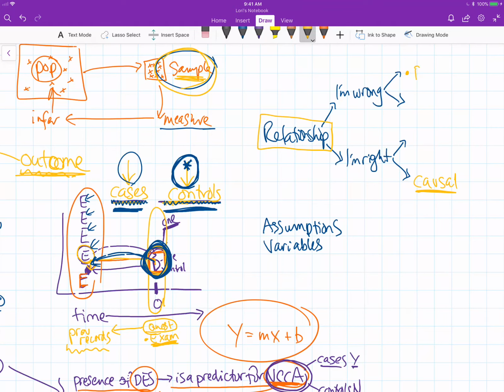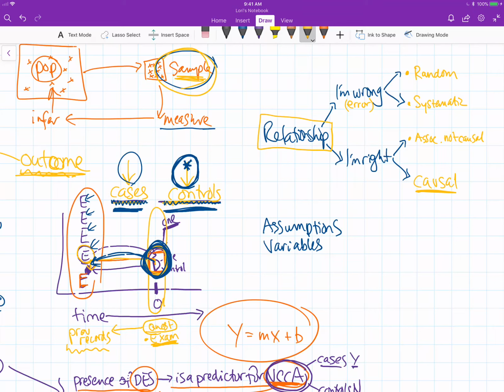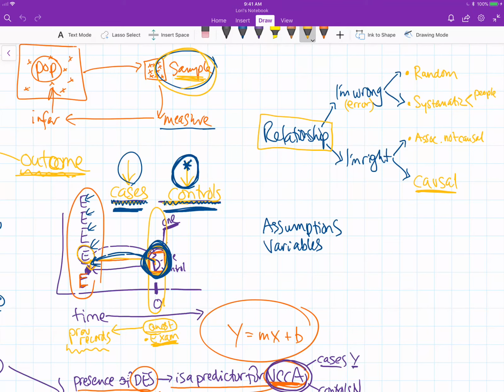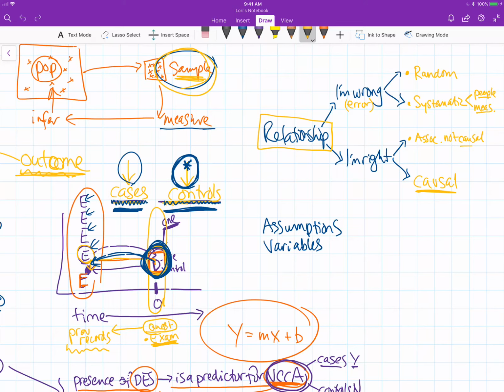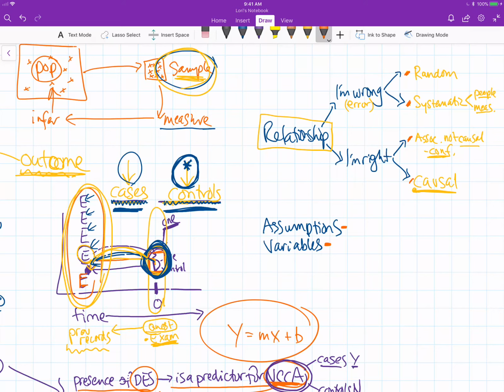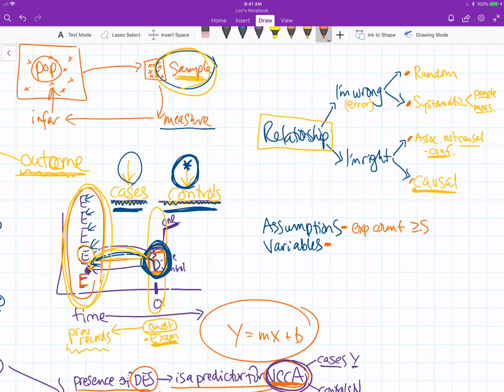Case Control things to remember